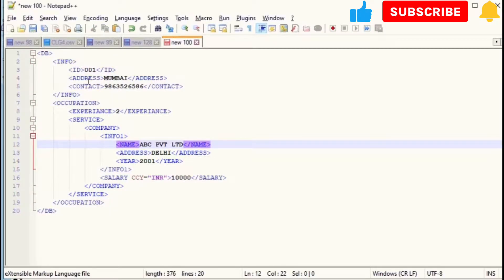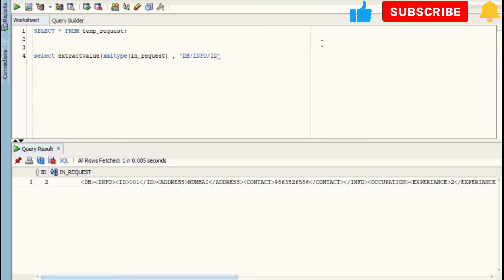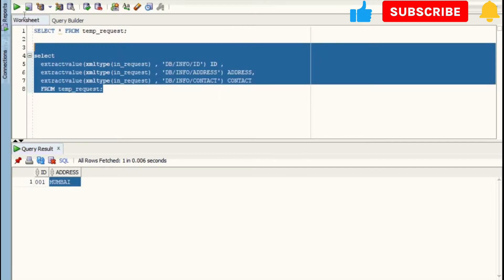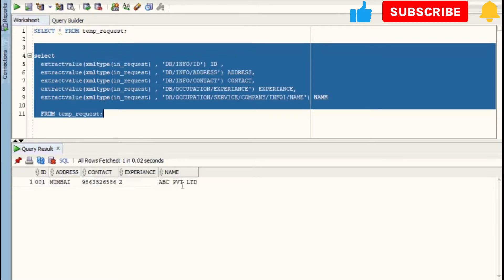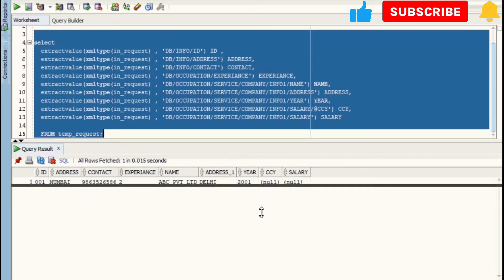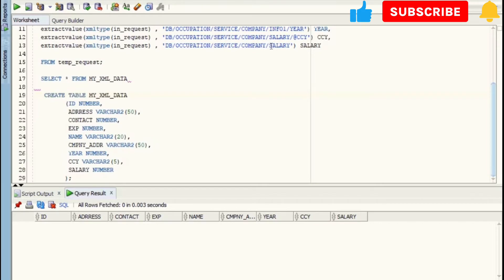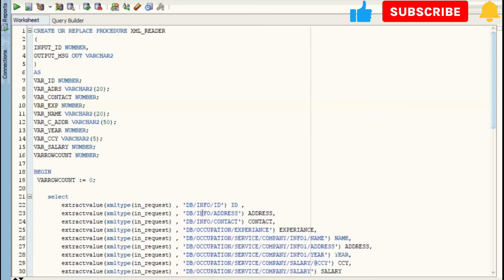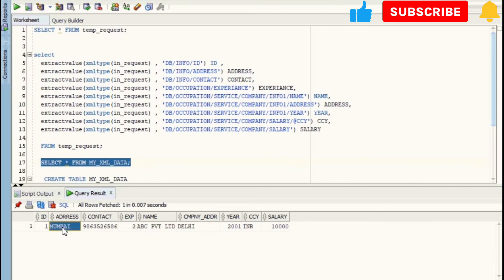How to read | parse complex xml and insert into a table using oracle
This video explains How to read or parse complex xml having many child elements and attribute in oracle using a procedure.